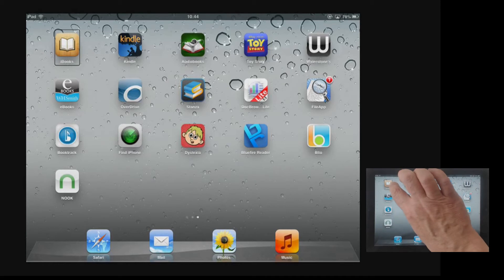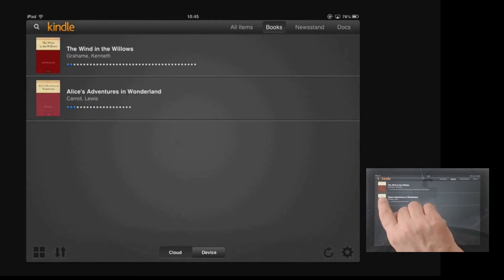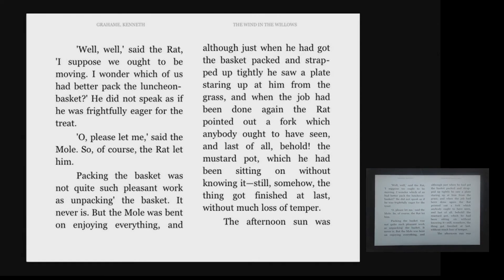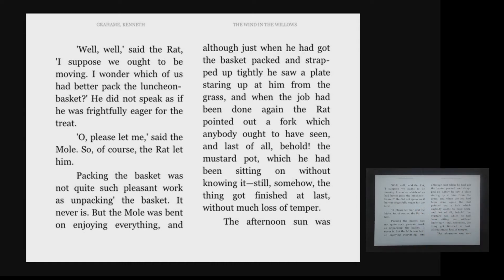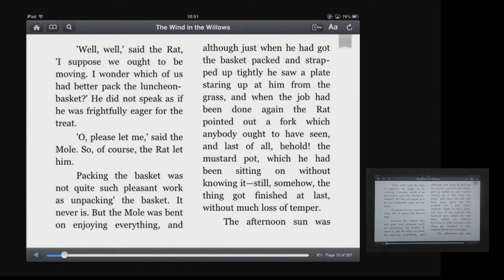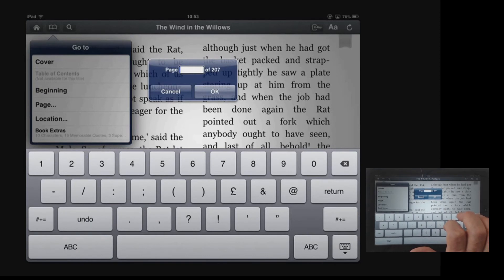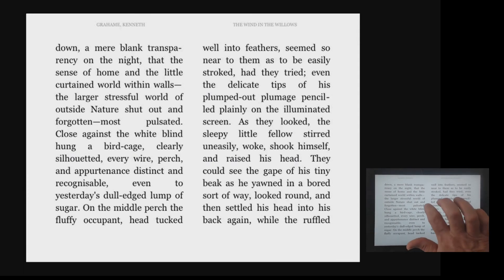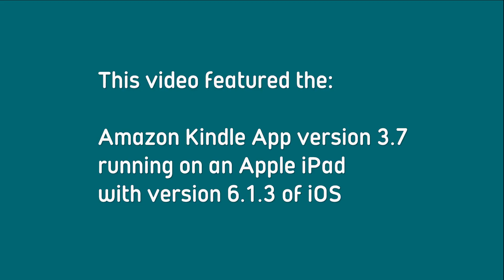Using the Amazon Kindle app with Voiceover on an iPad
In this short video we look at the new accessible Kindle App running on an iPad. The new Kindle App is compatible with VoiceOver so for people who can't see the screen VoiceOver can read their eBooks for them.